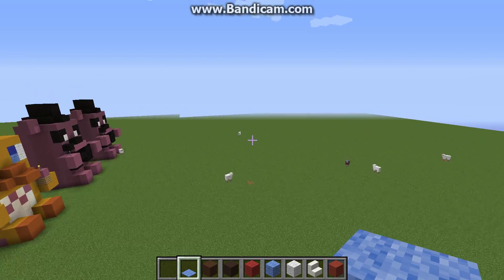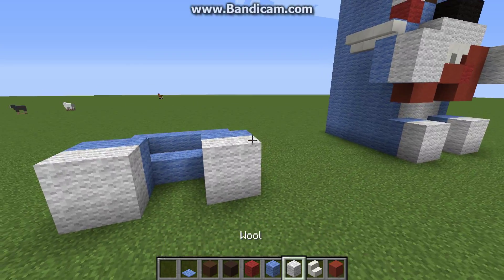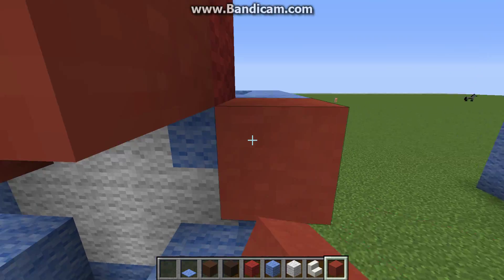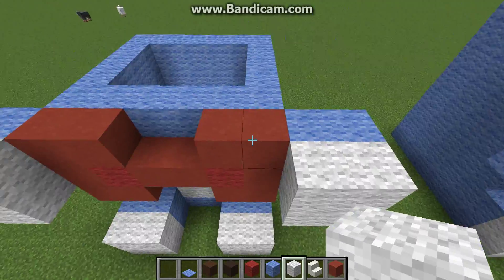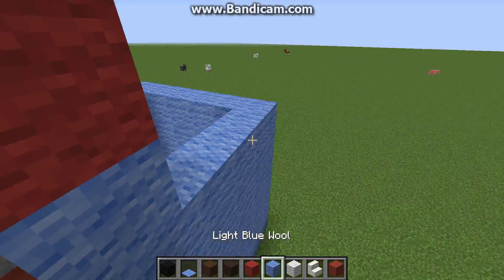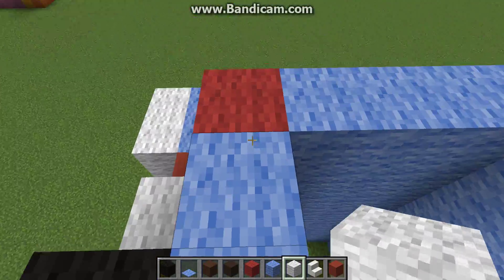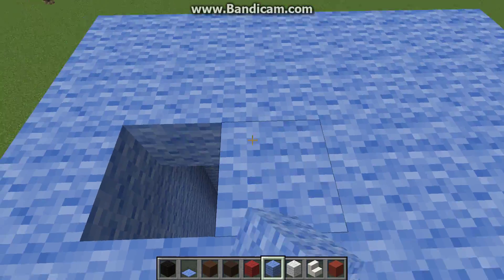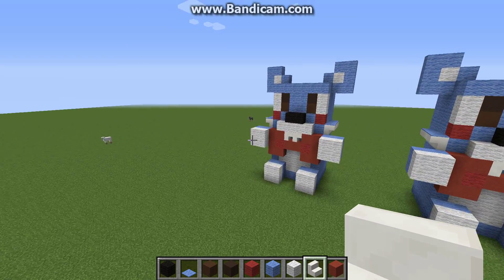How to make candy the cat in minecraft